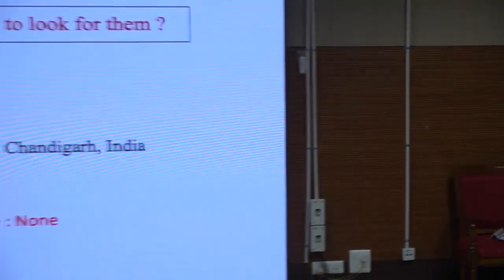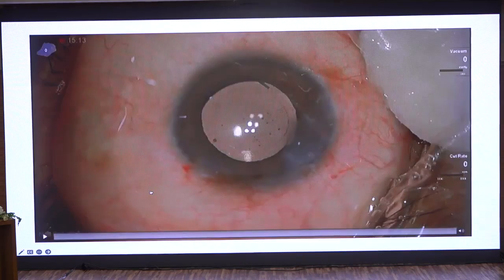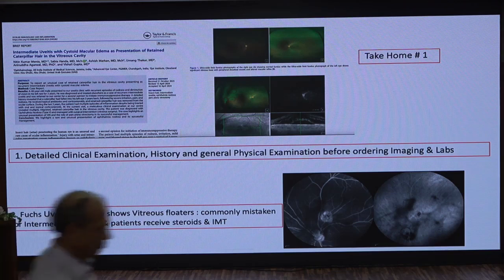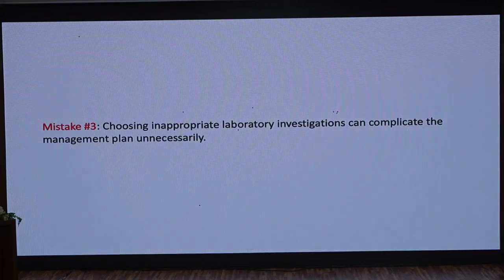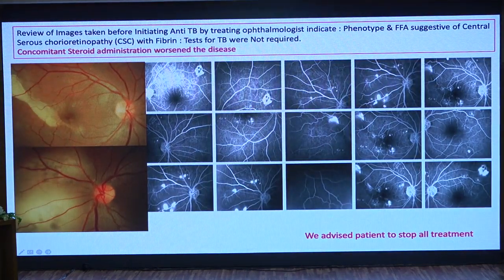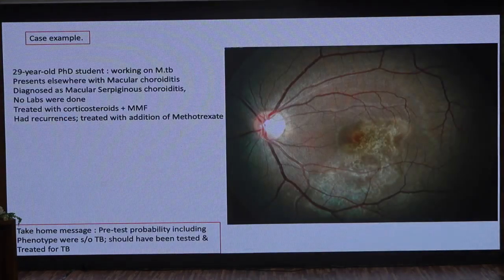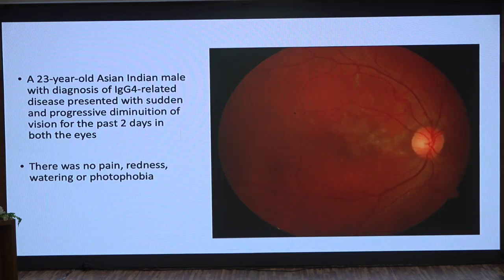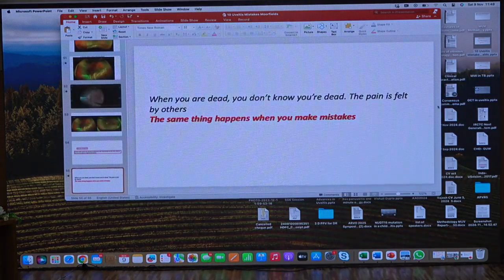Imaging Biomarkers in Uveitis: Dr Vishali Gupta - PG TEACHING 2024